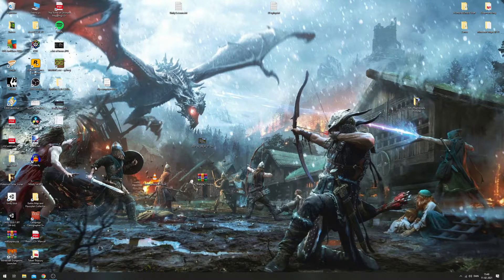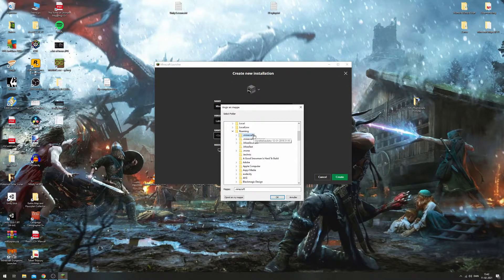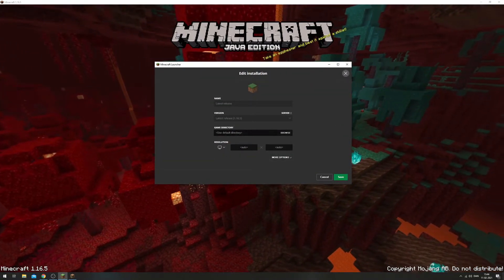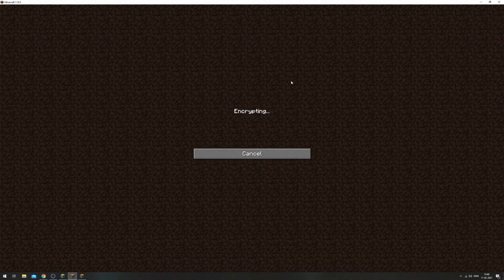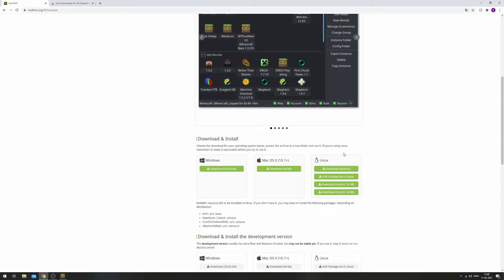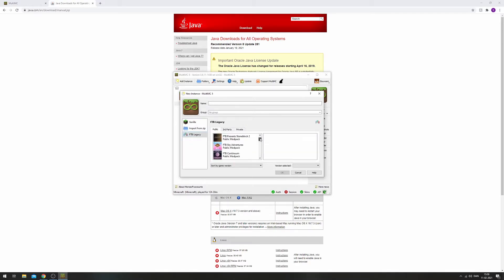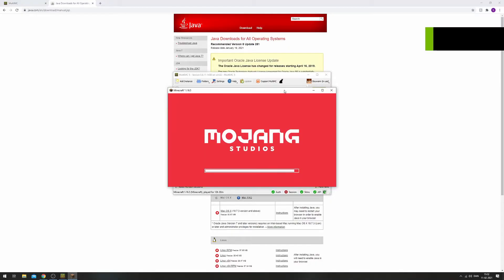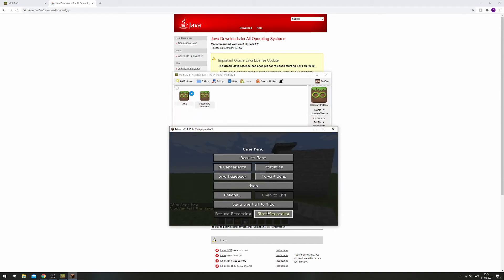Minecraft Tutorial - How To Run Two Accounts On One Computer (Minecraft Launcher And MultiMC)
In todays video I show you have to play minecraft with two accounts on the same computer.
There are a few different ways to do it. But today i show how to do it with the normal Minecraft Launcher and with MultiMC.

Time Stamps:
With The Minecraft Launcher: 1:00
With MultiMC: 7:50